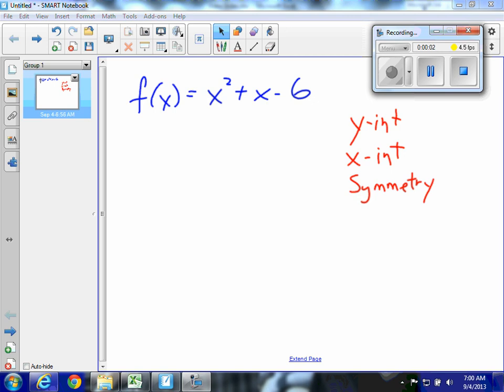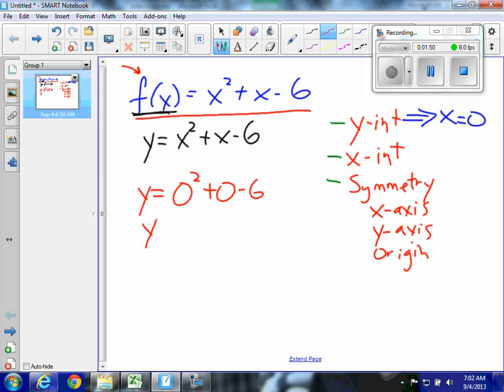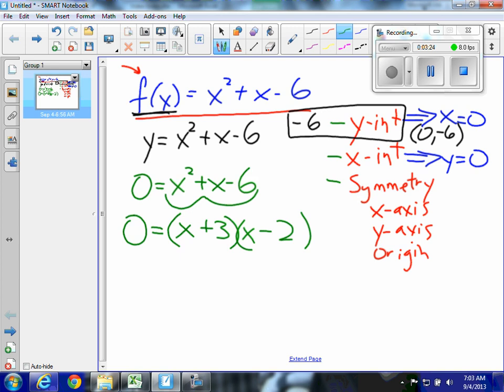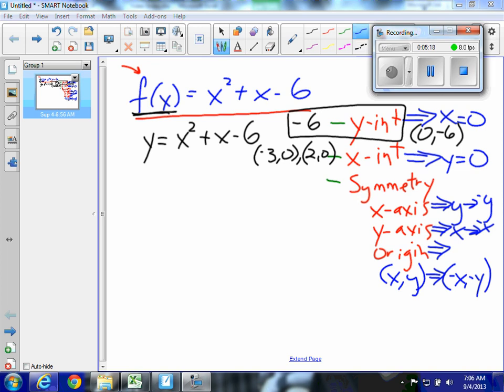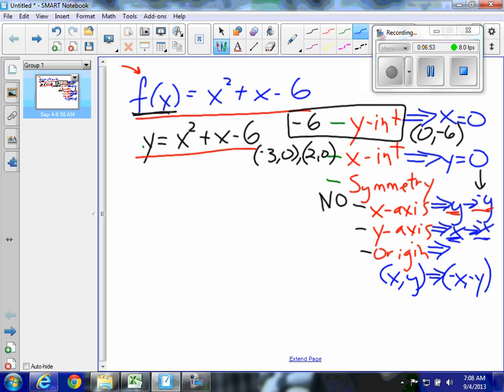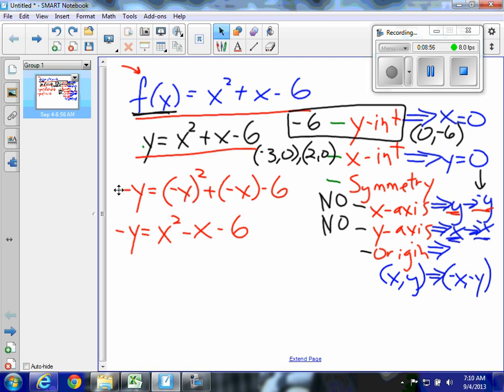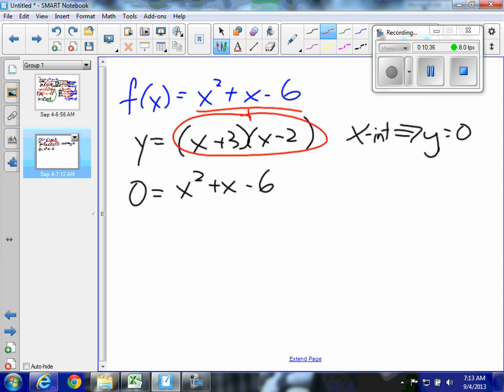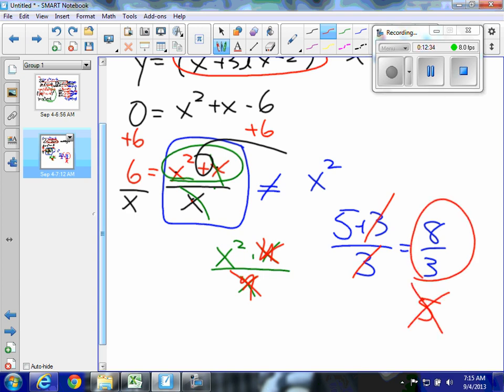Precalc Ch 1 2 1 3 Intercepts, symmetry, finding zeros, factoring